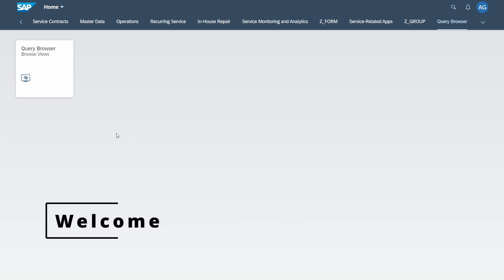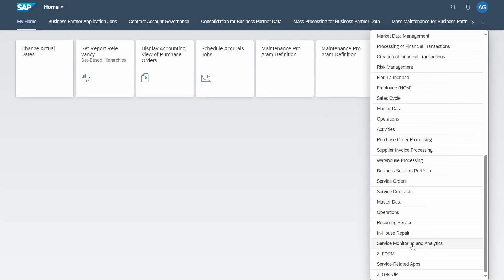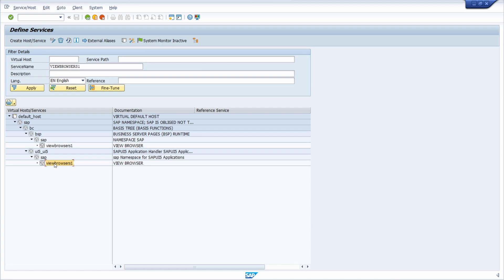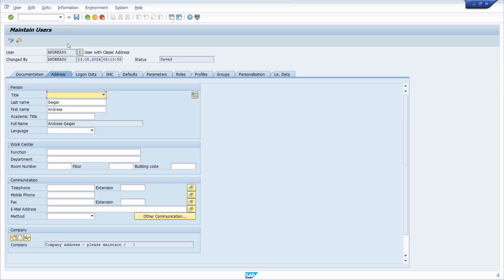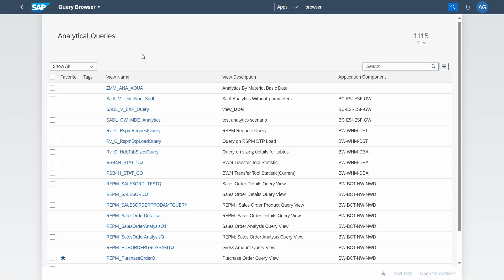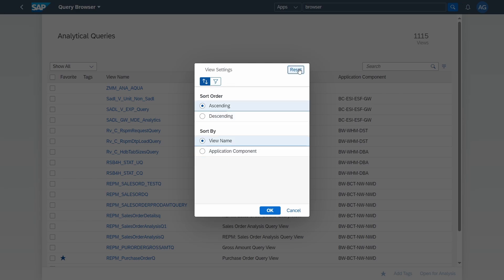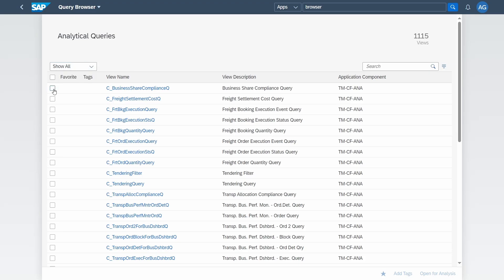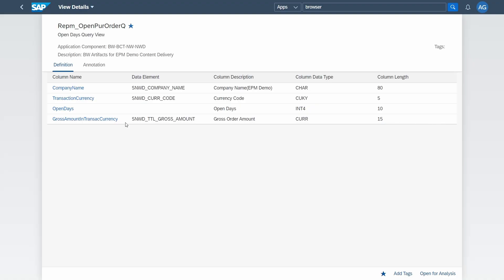SAP Fiori Query Browser - Analytical Queries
The Query Browser is an SAP Fiori application that lets you discover and launch analytical queries.
Analytical queries are a key component of SAP S/4HANA embedded analytics. They collect all the data relevant to a specific business scenario and project this data into a reporting tool known as the Multidimensional Analysis tool. Technically, analytical queries are ABAP CDS views.
In this video I will show the Query Browser within SAP Fiori in more detail.

🎬 Content Timestamps:
00:00 - Intro
00:07 - Query Browser explained
00:25 - Activate Query Browser
03:32 - Execute Query Browser
04:09 - Overview Functions
06:38 - Open Analytical Query
08:02 - Export Data
08:27 - Analytical Query as Tile
09:48 - Navigation
11:58 - Analytical Query in SE11
12:52 - Outro